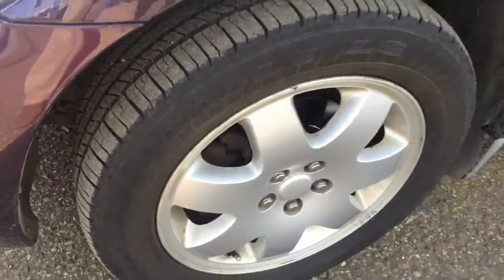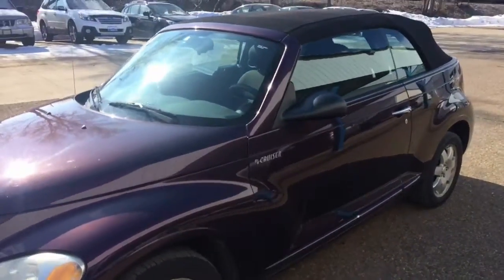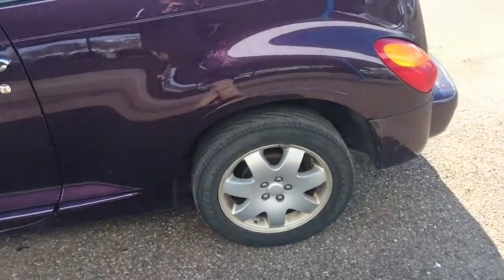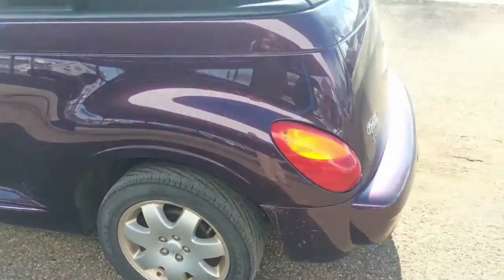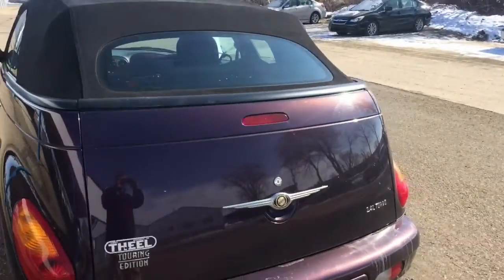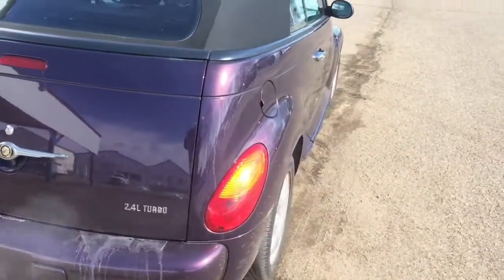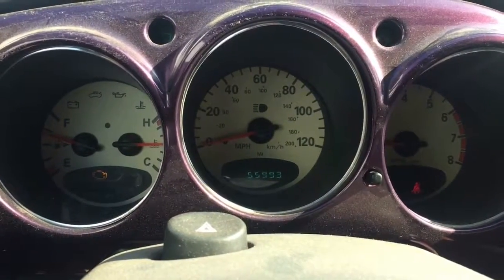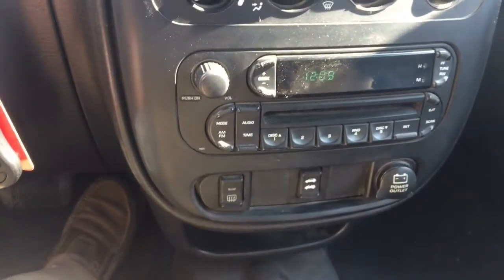2005 PT Convertible Jeremy@Kupper